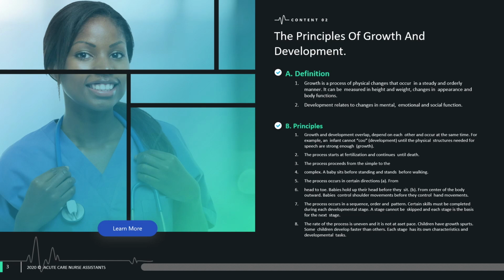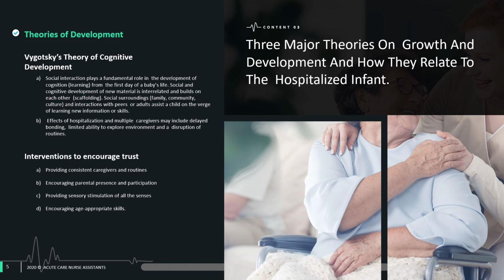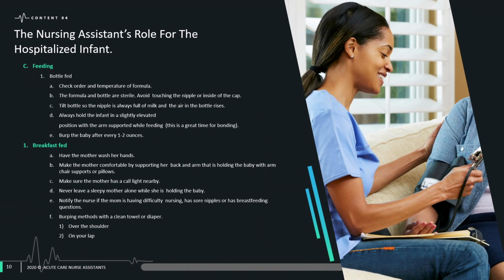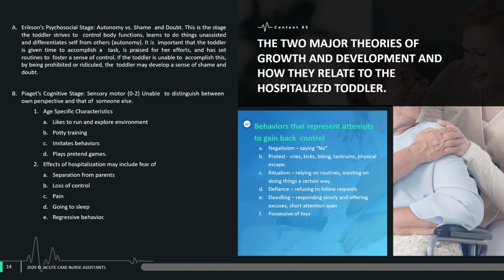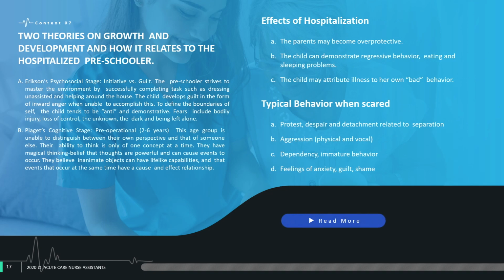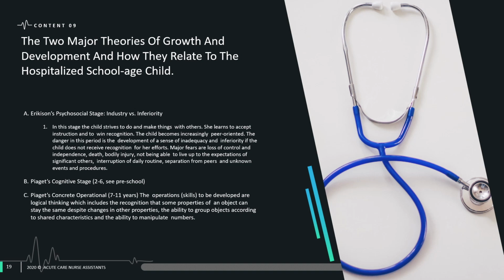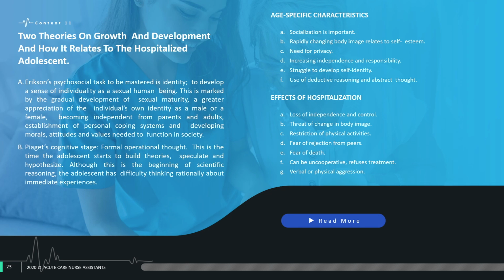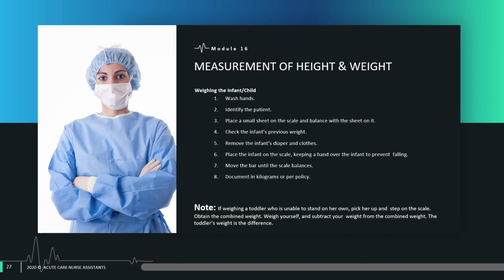Acute Care CNA Model Curriculum Module 16